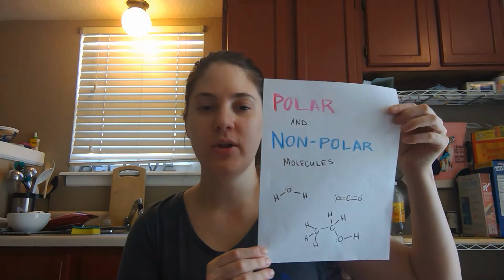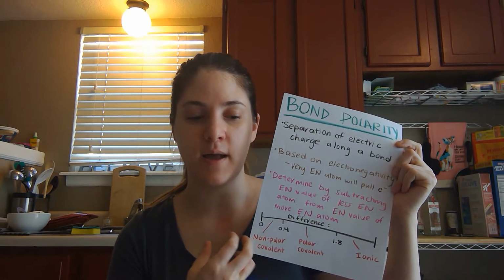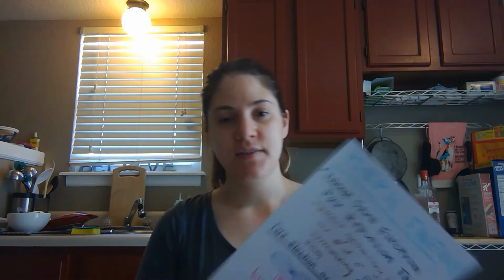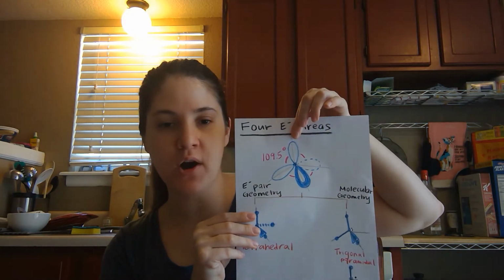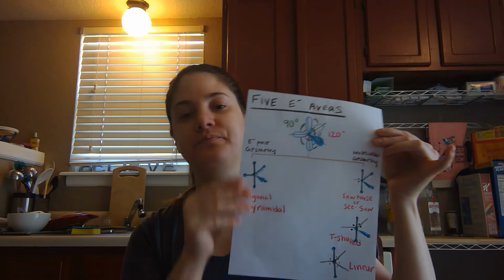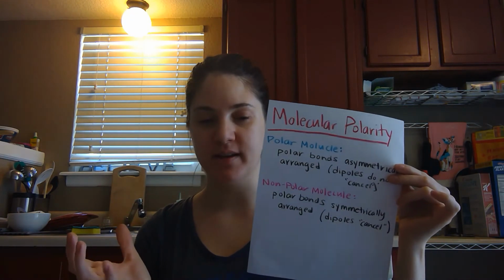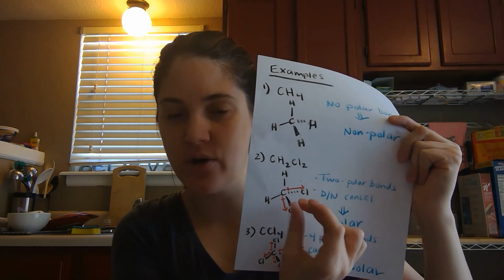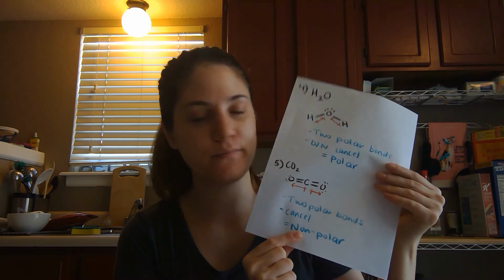Molecular Polarity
Leave any questions in the comments, and I will try to get to them all.